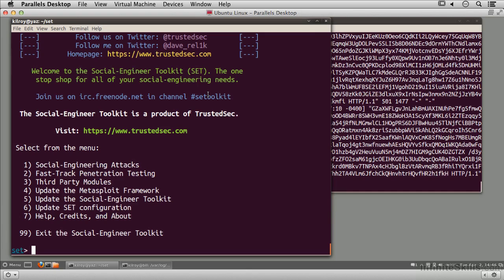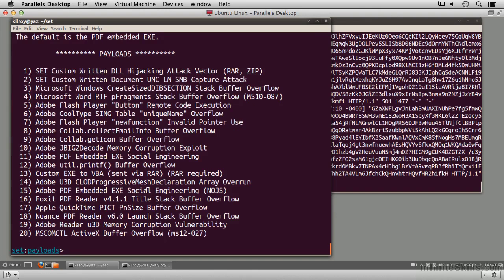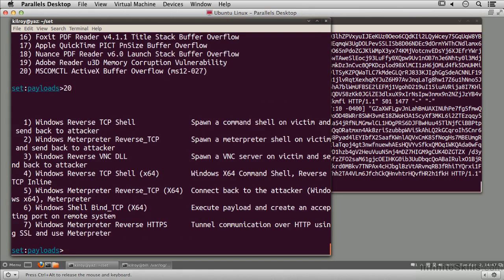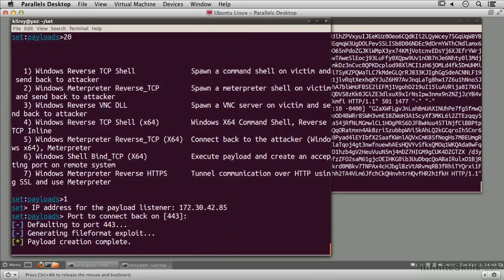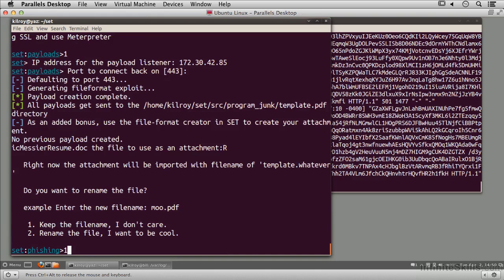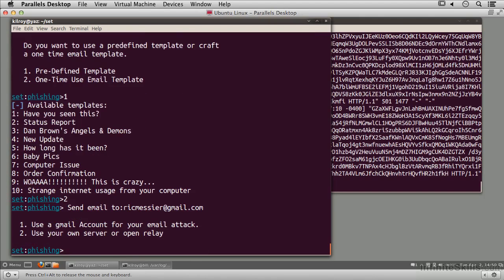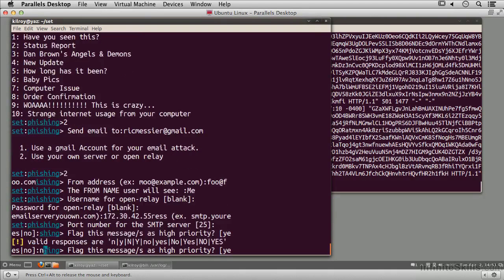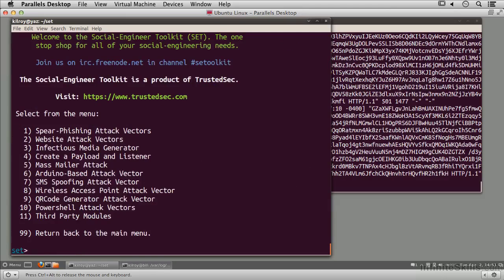45 0517 Spear Phishing